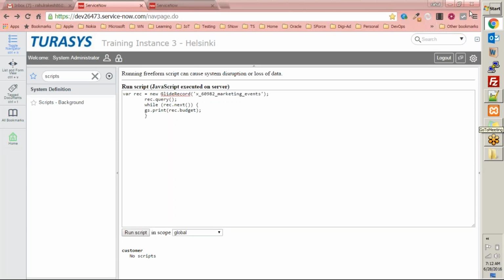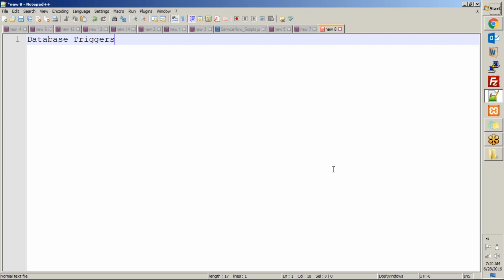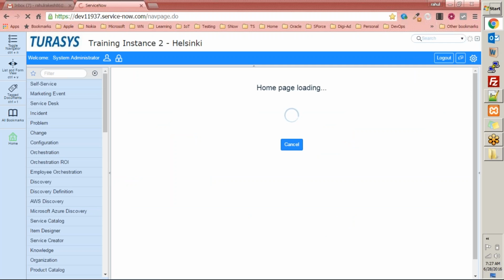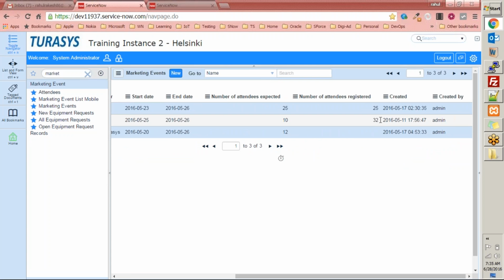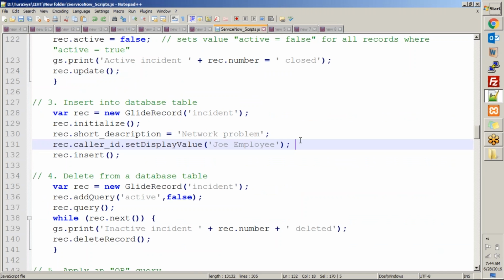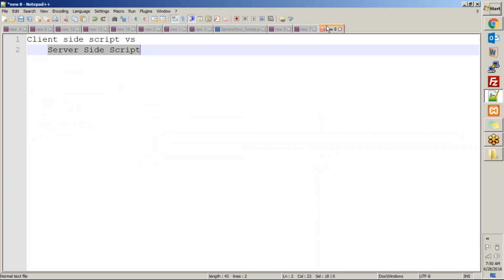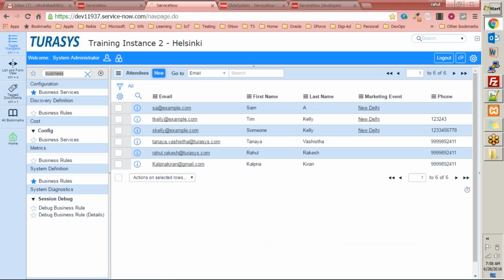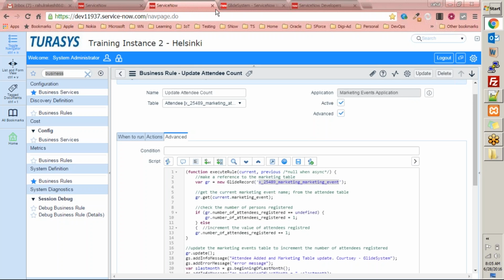ServiceNow Scripting - Business Rules || Turasys.com